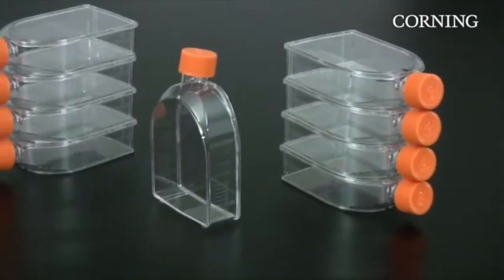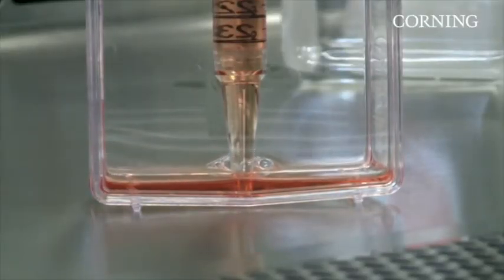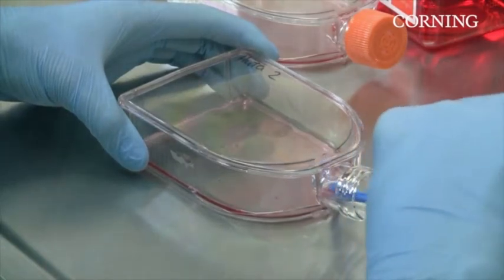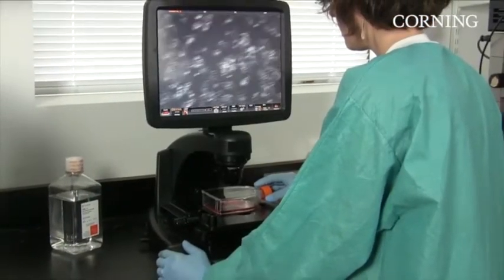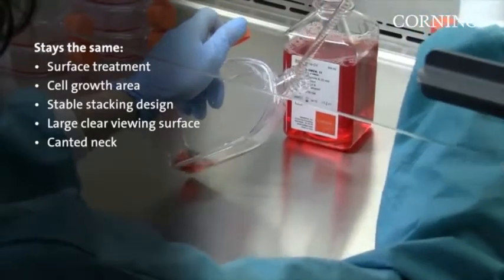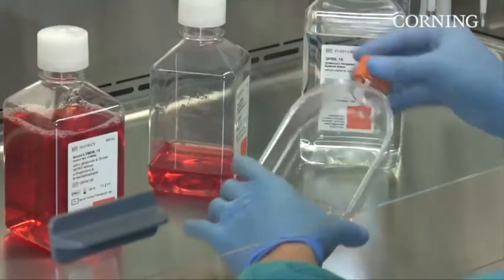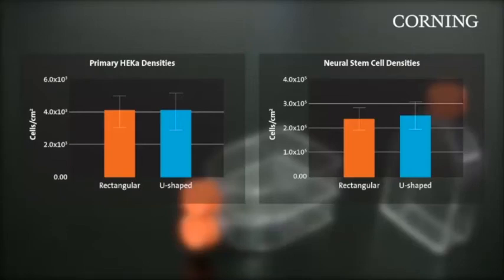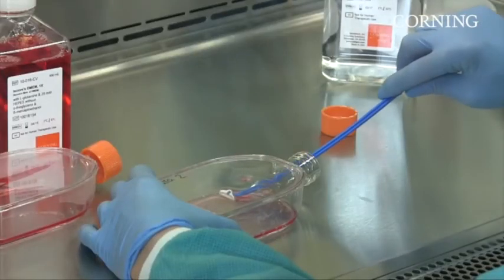Corning® 75 cm2 Flask | Cells won’t notice the improvements. You will.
Corning’s enhanced T-75 flask features a U-shaped design, which improves usability while maintaining the same environment for cell growth as previous designs.